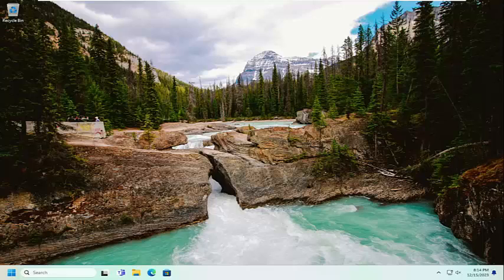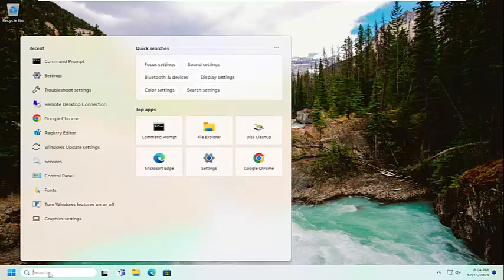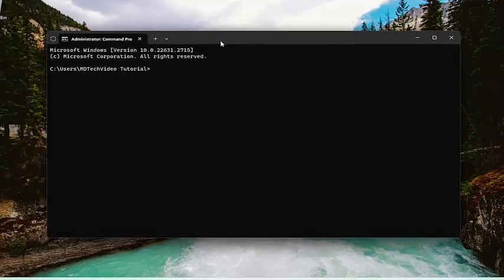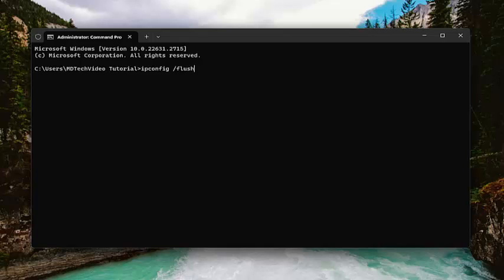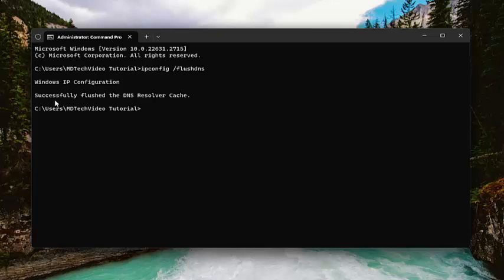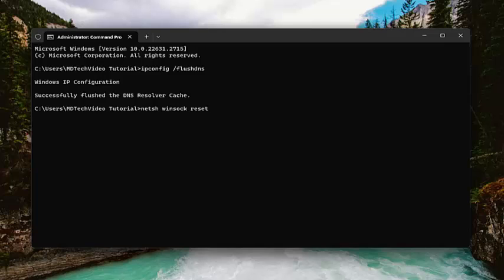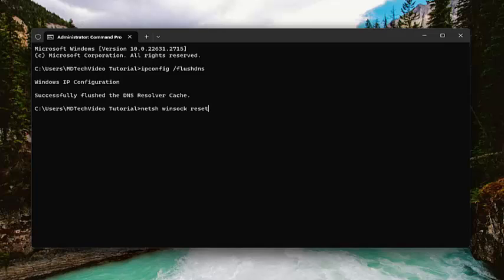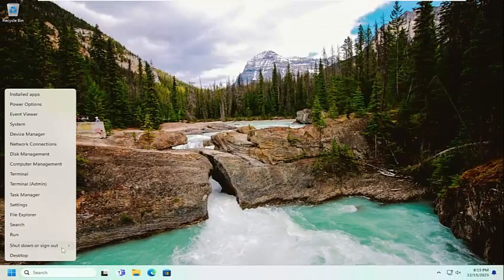Fix "No Internet, Secured" WiFi Error in Windows [Complete Guide]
Wireless networking issues in Windows 10 are usually straightforward to fix. But occasionally, you might run into a "No Internet, secured" message that appears as a pop-up from the system tray.

You are connected to your wifi network on your Windows 10 laptop, but unable to access the internet. If you check your wireless network you see No Internet, secured instead of connected.

This error refers to a wireless configuration or connection problem. It's frustrating, but this error is relatively simple to deal with. Let's explore the solutions to fix the "No Internet, secured" Windows 10 error.

what does it mean when WiFi says no internet secured
why does my WiFi say no internet secured windows 10
my WiFi keeps saying no internet secured
WiFi no internet secured windows 10
home WiFi says no internet secured
how to fix no internet secured on hp laptop

Have you ever been in a situation where your computer is connected to the Internet, but you can’t open any page on the web? Well, it’s a strange but often solvable issue. When you’re connected to the Internet through a WiFi router but can’t get to any web page, check your wireless icon in the bottom right-hand side tray. You’ll most likely see a small yellow triangle, and when you click on it, you’ll see a “no Internet, secured” message.

This error occurs due to different reasons, the most common being a change in your configuration settings like your IP address, which could cause your router to have problems connecting to the Internet. Any program, including an update to the operating system, can cause this problem.